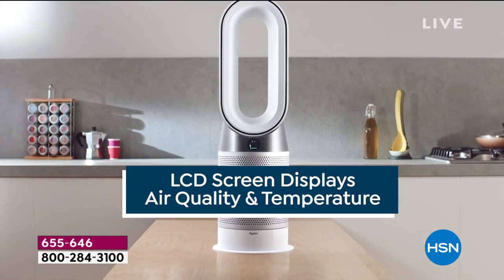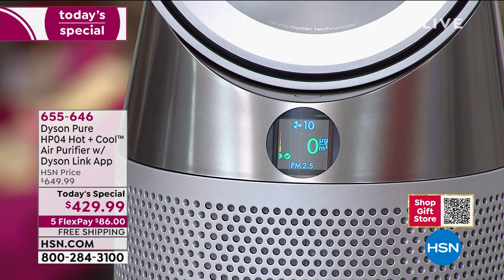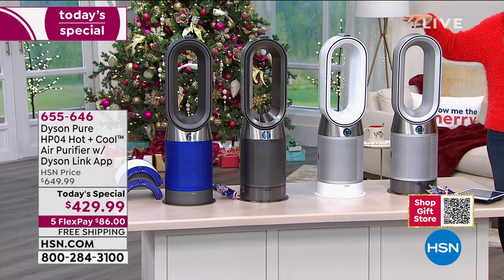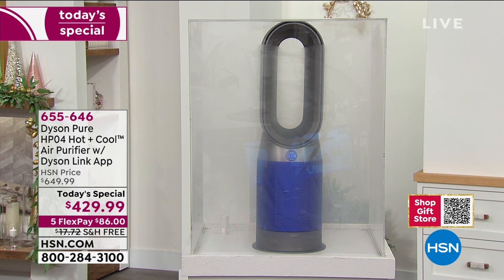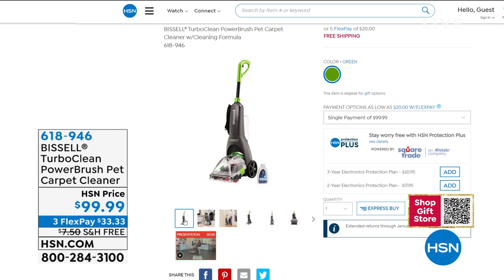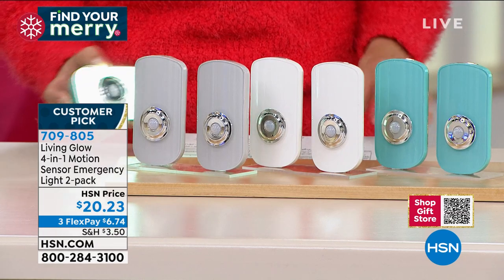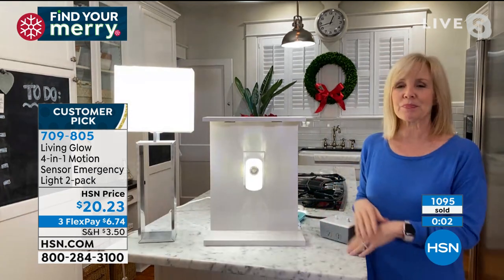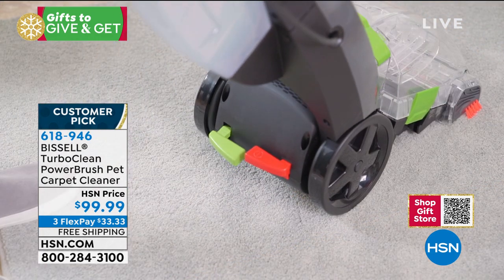HSN | Gifts for the Home featuring Dyson 12.07.2020 - 12 AM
Gifts of Dyson